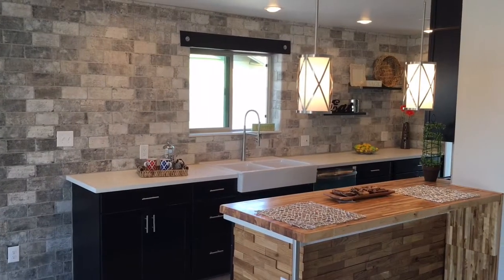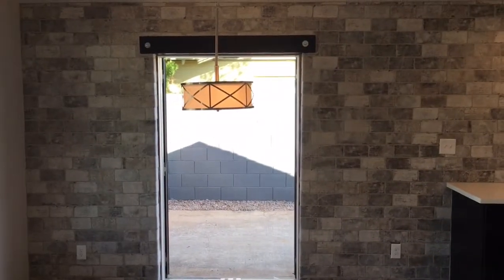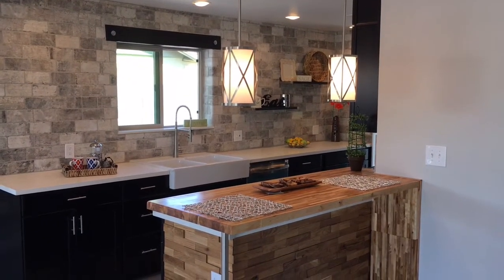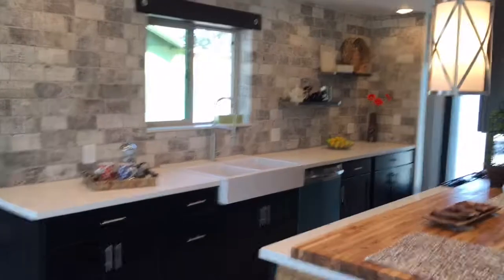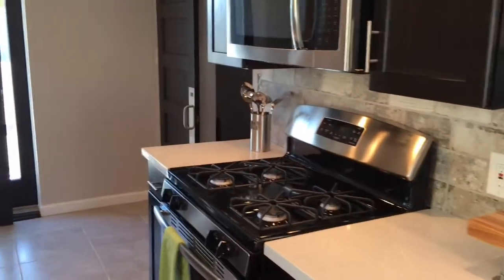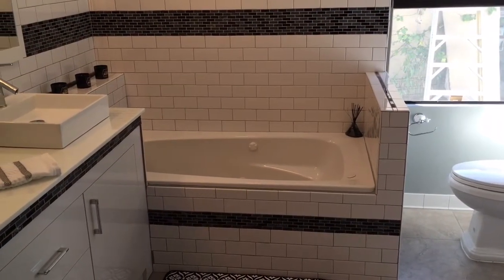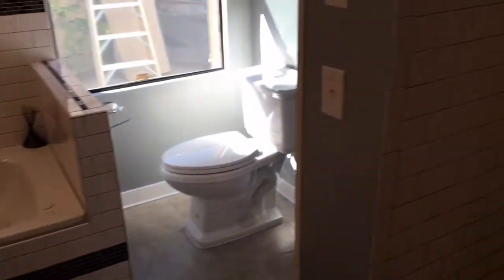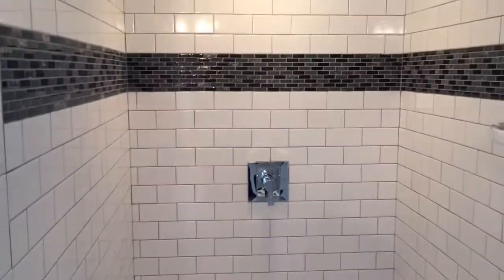1335 E Weldon Ave Phoenix, AZ 85014- Coming Soon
Asher Cohen & Christopher Talley with Tru Realty is excited to Bring another WOW FACTOR remodeled home to the North Central Phoenix Market.
3 bed 2 bath, gorgeous kitchen and baths.